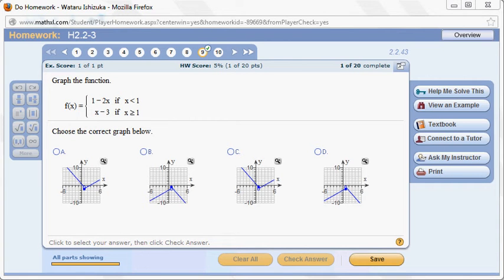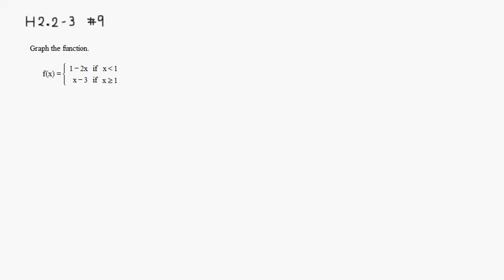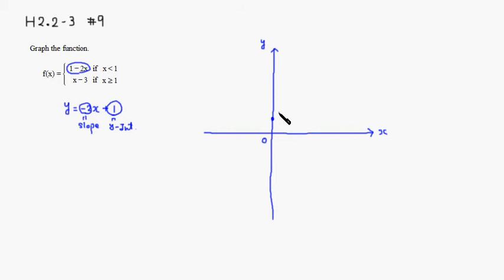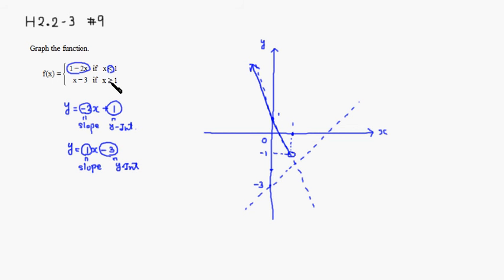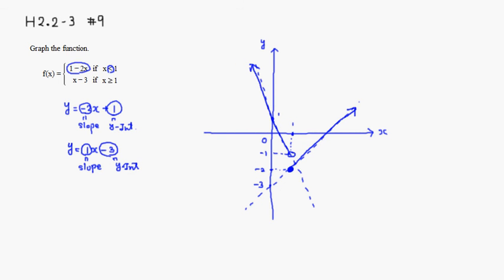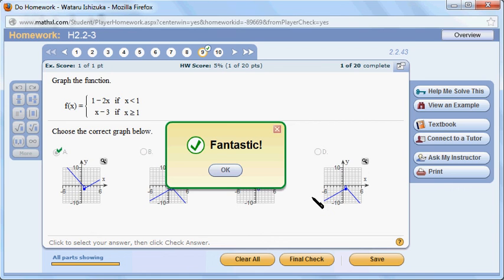MTH107 H2.2-3 #9 (Spring 2013)